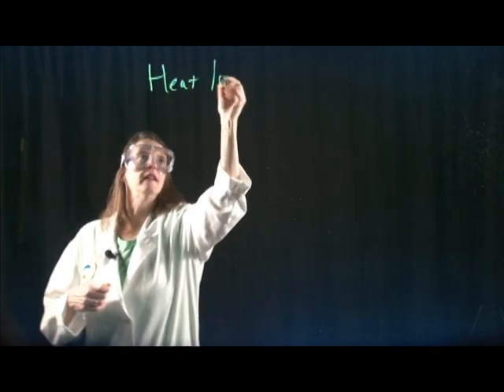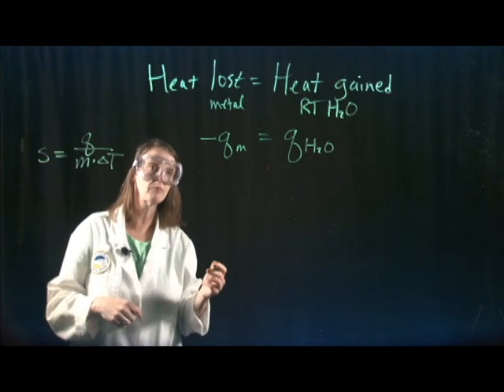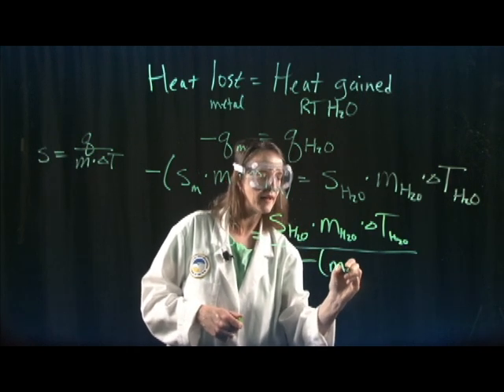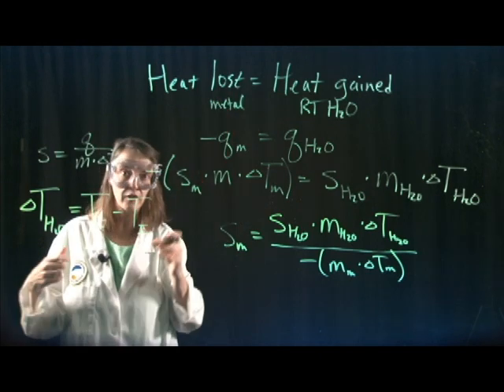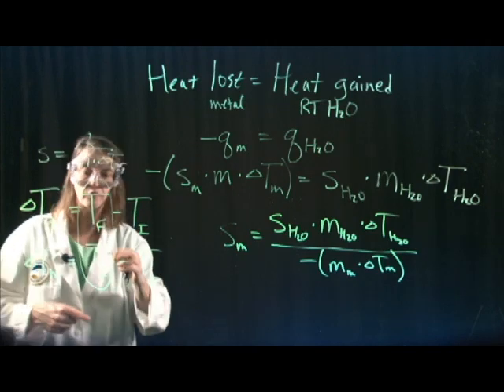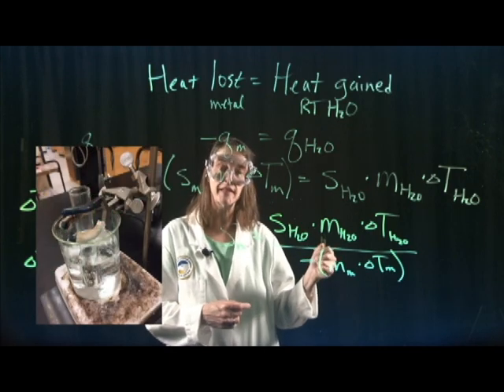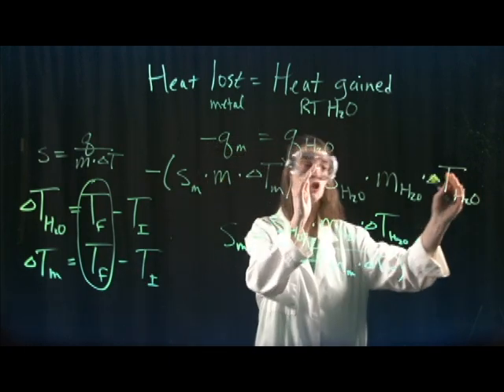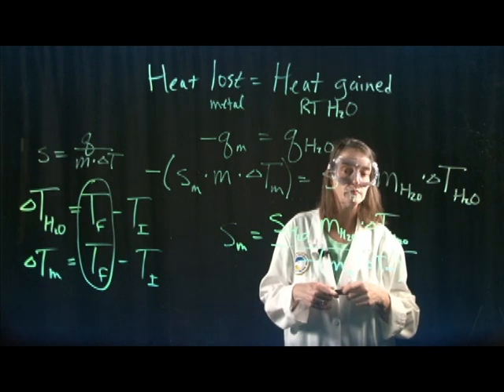CHEM 1146: Calorimetry